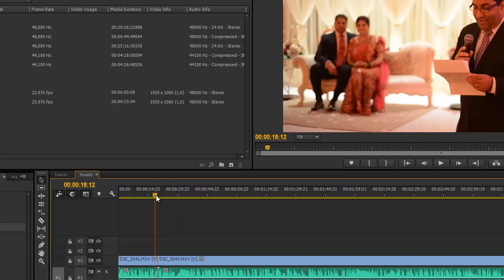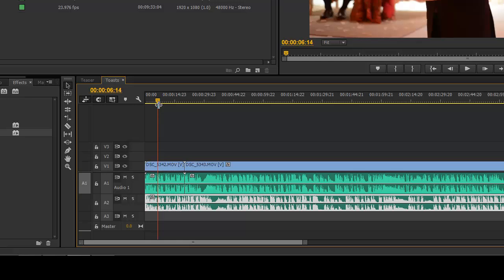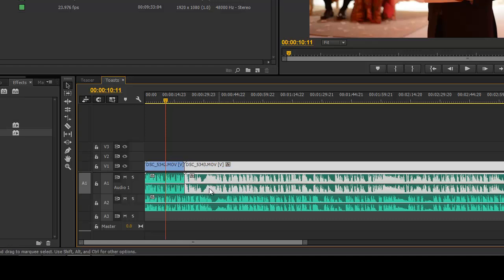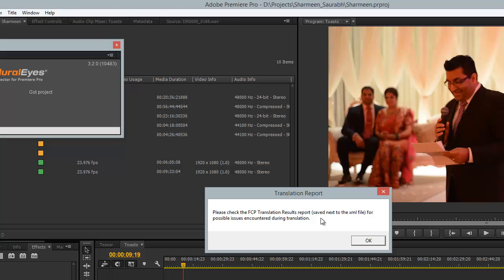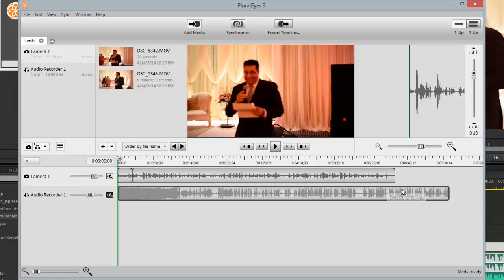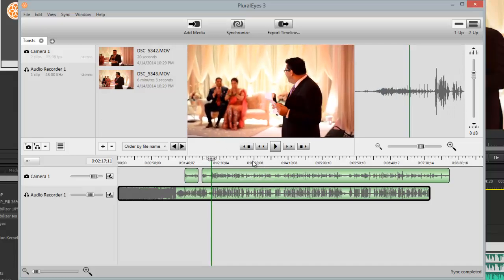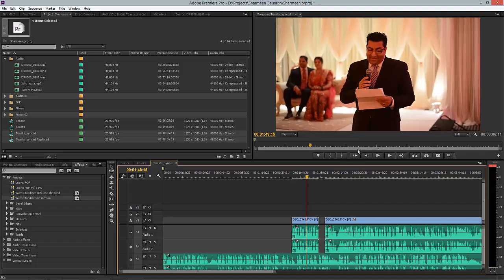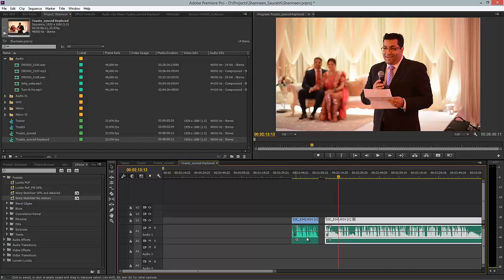Plural eyes 3 sync issues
I picked the most simple one camera sequence from premiere and it won't sync.